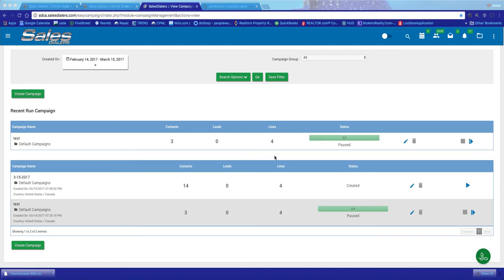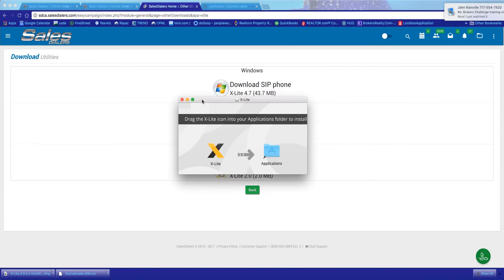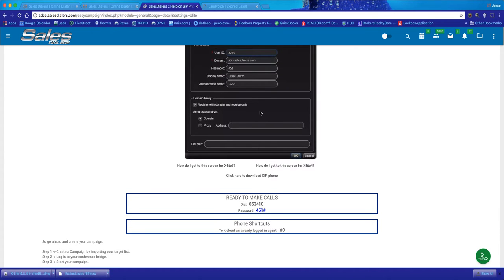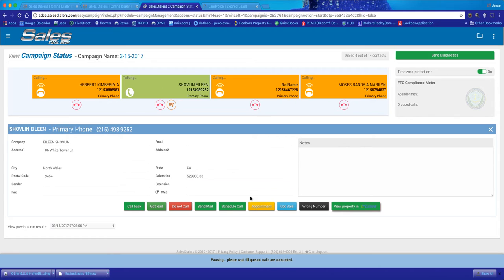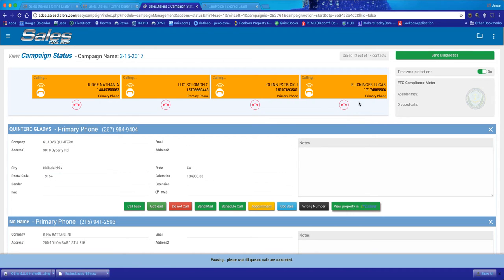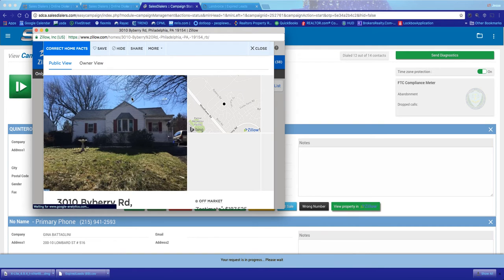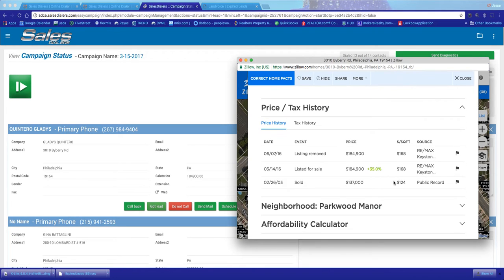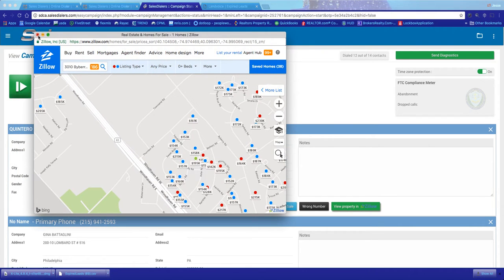Broker Challenge Training Video 2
Sales dialers and soft phone training #2